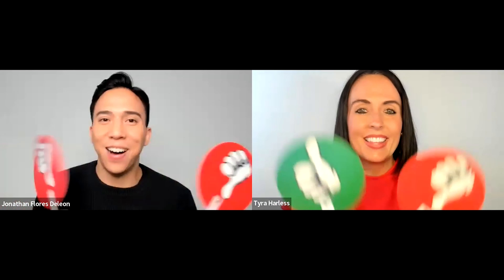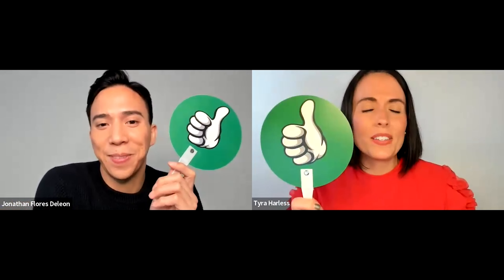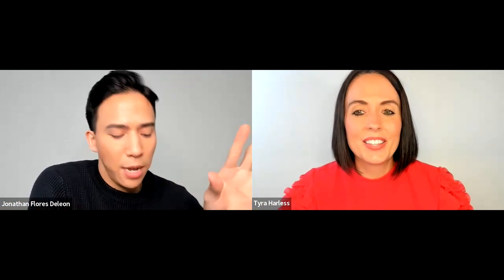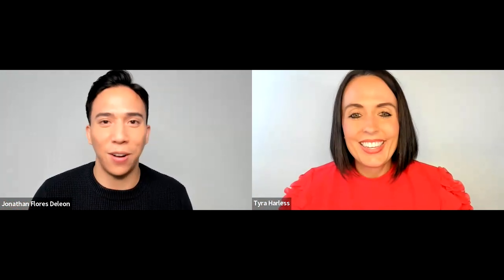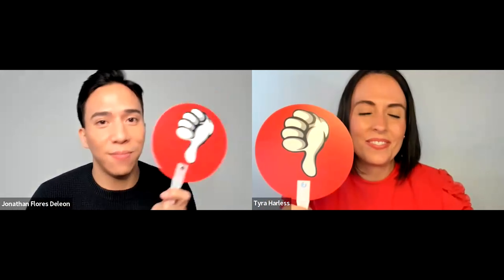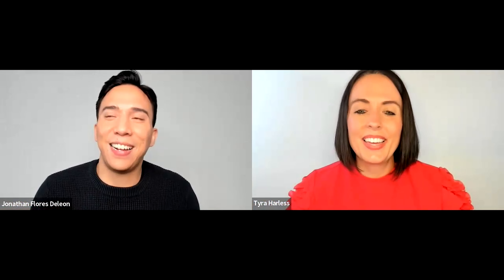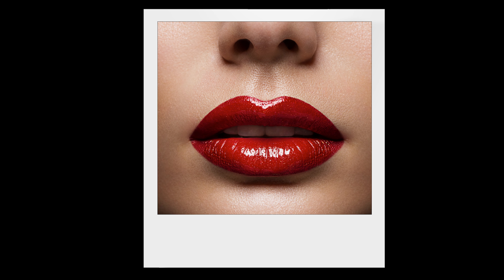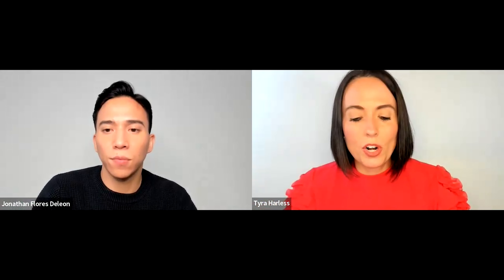Campaign Connection C1: Hot or Not Trend Edition